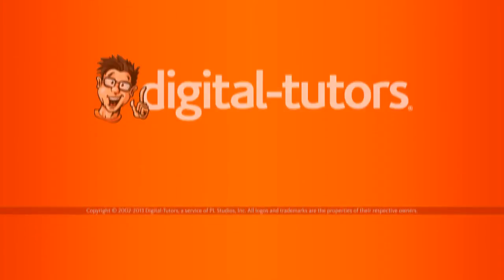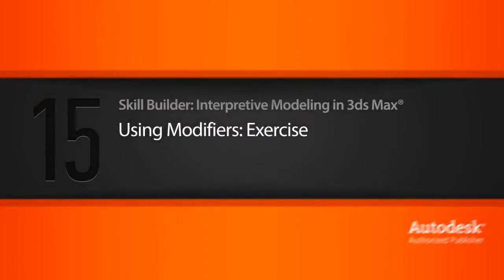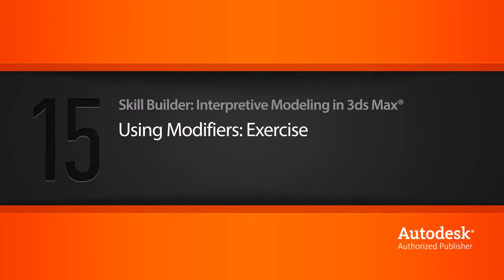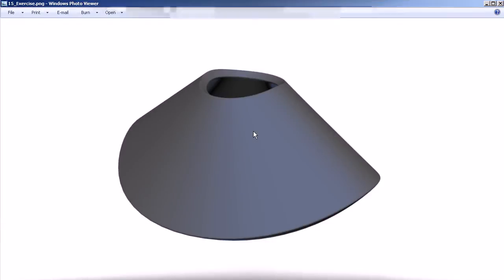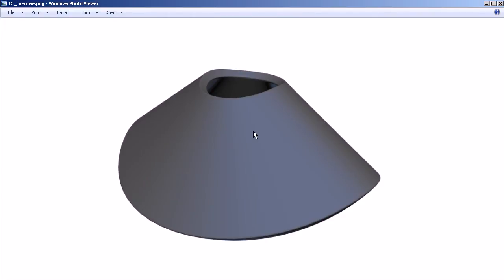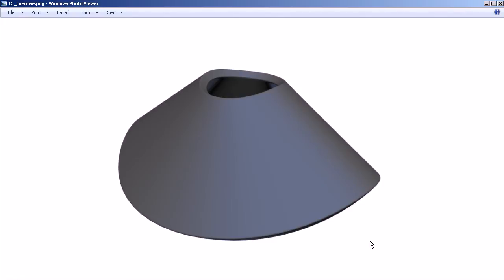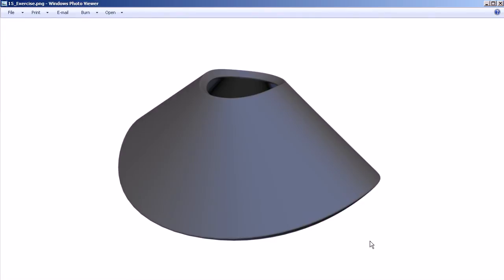15 Using Modifiers Exercise